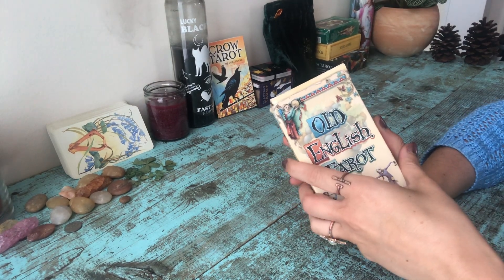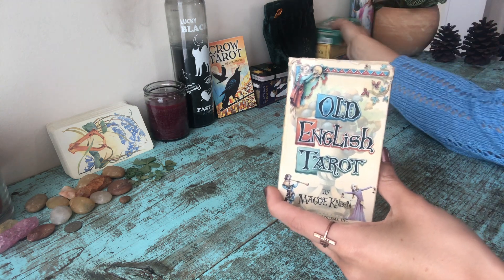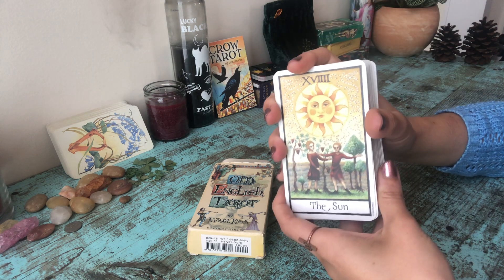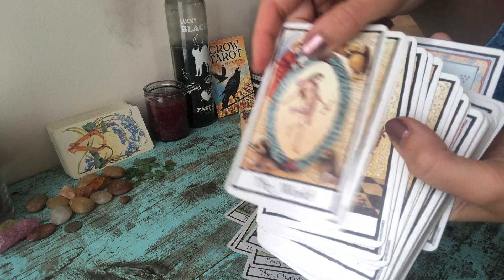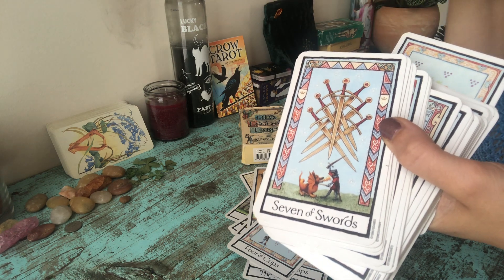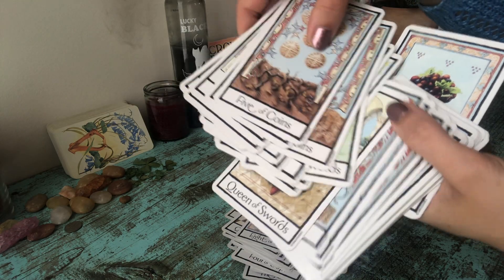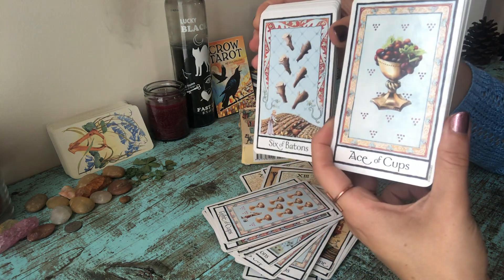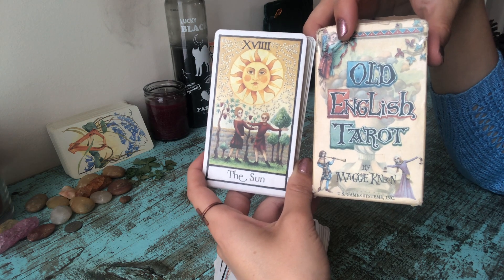Old English Tarot Deck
An overview of the Old English Tarot Deck for those of you interested in getting it and wondering what it looks like.
This is one of my favorite go-to-deck for client readings.
It's a wonderful mix of Marseille and RWS, which is perfect for predictions and guidance sessions.

More platforms coming soon!

More resources for Tarot, manifesting and spiritual growth on the blog as well

Have fun reading & manifesting! Believe in yourself, you got this.

Thank you for being here, I hope this video was helpful!

PS: I am not endorsed by the Publisher or artist and this is not a paid review

Much Love & Blessings x
Lou x